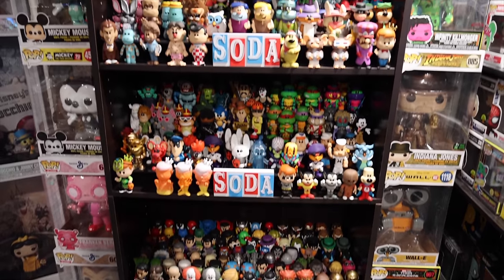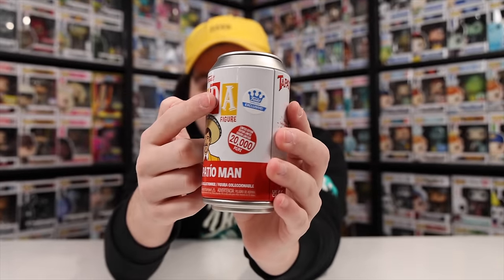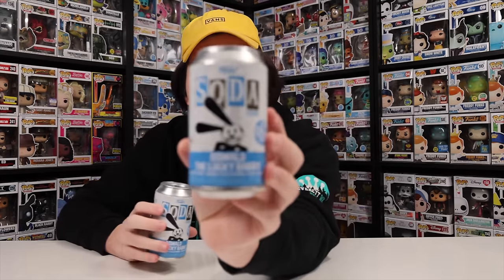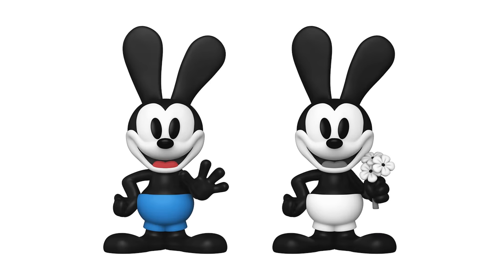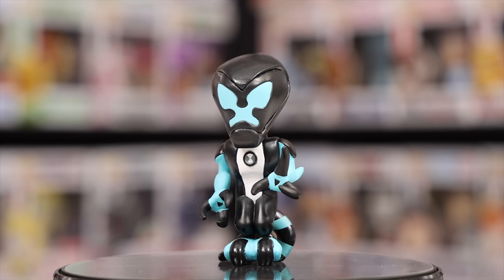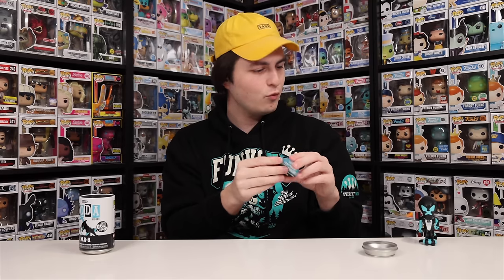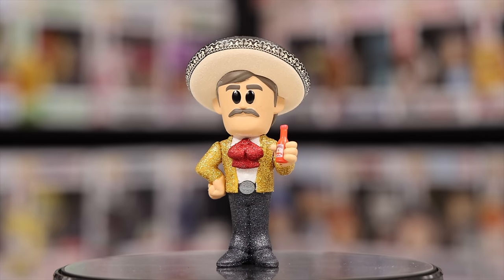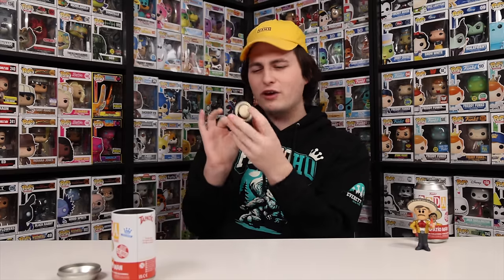*I PULLED IT FIRST TRY* Opening Some New Funko Sodas!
Today I have some new Funko Sodas to crack open! Let's see how many chases I can get!